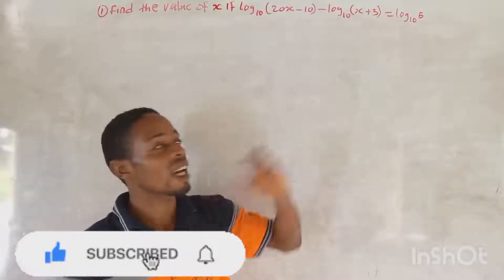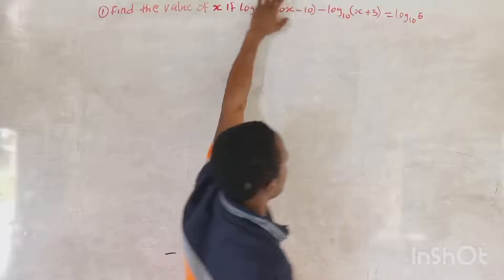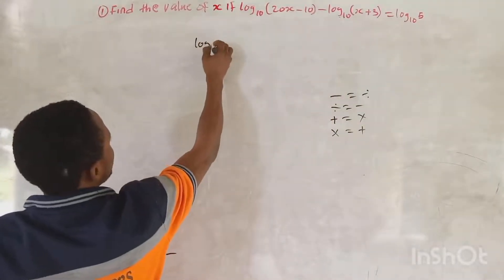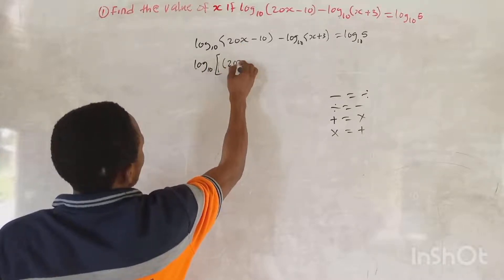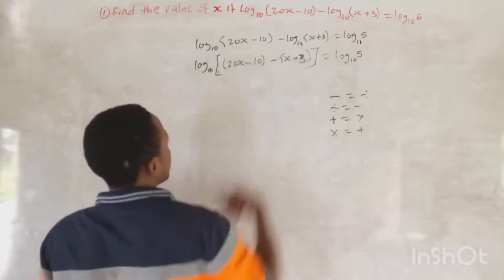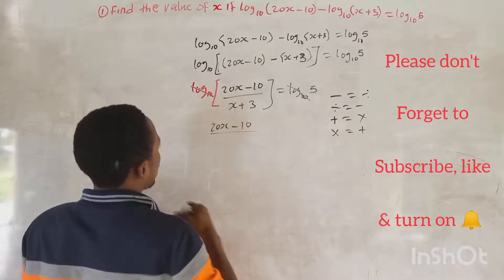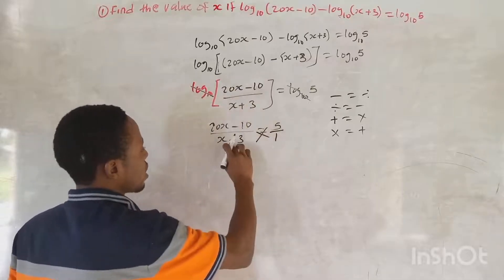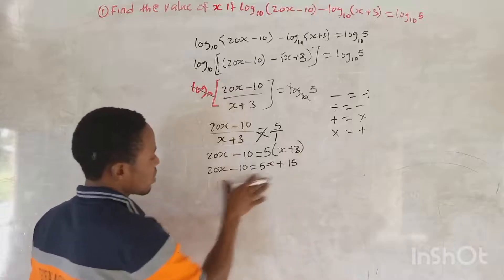2025 NECO Mathematics Exam Prep: Likely Questions & Answers for Top Scores!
Welcome to the ultimate 2025 NECO Mathematics Exam Prep! In this video, we'll cover the most likely questions and provide detailed answers to help you score top marks in your NECO exams. Our expert tutor will guide you through each topic, offering tips and strategies to tackle even the most challenging problems. Whether you're struggling with algebra, geometry, trigonometry, or calculus, this comprehensive guide has got you covered. Let’s ace that NECO Math exam together!

What You’ll Learn:
- Key topics and concepts for the 2025 NECO Mathematics exam
- Step-by-step solutions to likely exam questions
- Expert tips and strategies for solving difficult problems
- Practice questions to enhance your understanding and improve your speed

 NECO Mathematics 2025
 NECO Math Exam Prep
 NECO likely questions
 2025 NECO Math answers
 Math exam preparation
NECO 2025 top scores
 NECO Math tutor
 Exam strategies NECO
 NECO practice questions
 Mathematics for NECO